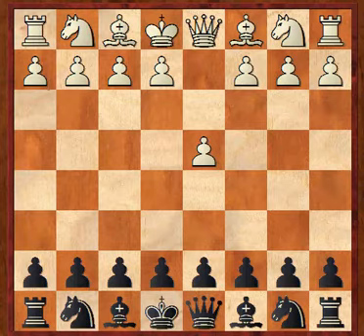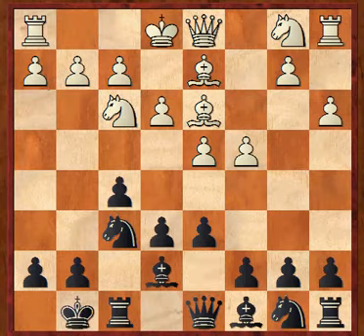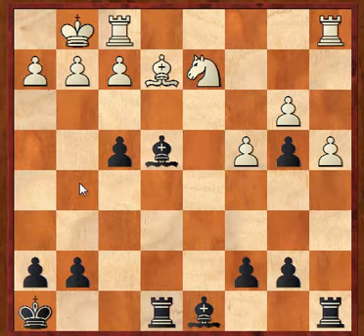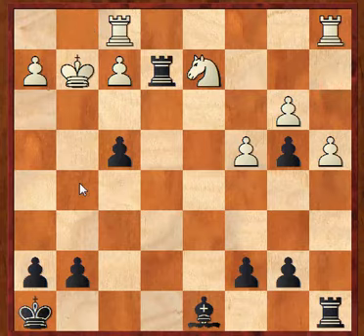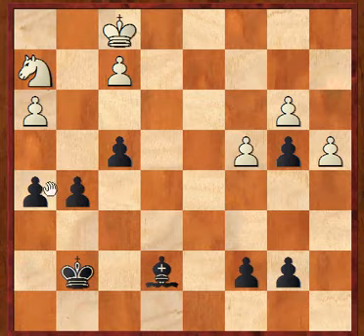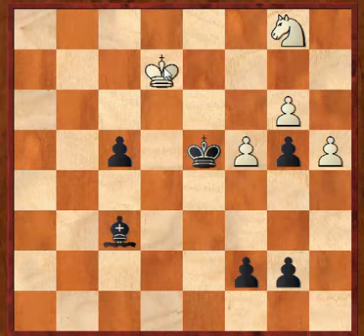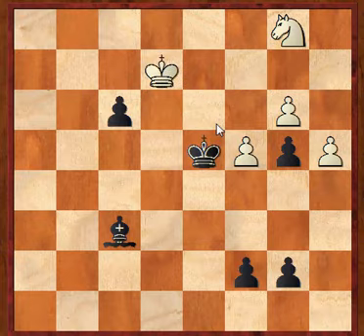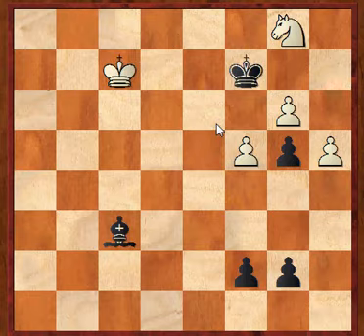John Nicholson vs Tim Hilton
[Event "Brighouse Open"]
[Site "?"]
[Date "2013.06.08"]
[Round "2"]
[White "Nicholson, John"]
[Black "Hilton, Tim"]
[Result "0-1"]
[ECO "A84"]
[WhiteElo "101"]
[BlackElo "155"]
[PlyCount "116"]
[EventType "rapid"]
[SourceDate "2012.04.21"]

1. d4 e6 2. c4 f5 3. e3 Nf6 4. Bd3 Be7 5. Bd2 O-O 6. a3 d6 7. Nf3 Bd7 8. Bc3 a5
9. a4 Qe8 10. Nbd2 Nc6 11. O-O Nb4 12. Bxb4 axb4 13. b3 Bd8 14. Qe1 e5 15. dxe5
dxe5 16. e4 f4 17. Be2 Kh8 18. Qb1 Rg8 19. Qb2 Bc6 20. Qxe5 Nxe4 21. Nxe4 Bxe4
22. Qxe8 Rxe8 23. Nd2 Bxg2 24. Kxg2 Rxe2 25. Nf3 Bf6 26. Rab1 g5 27. h3 h5 28.
Rfe1 Rae8 29. Rxe2 Rxe2 30. Kf1 Re6 31. Rd1 Kg7 32. Rd7+ Re7 33. Rxe7+ Bxe7 34.
Nh2 Kf6 35. f3 Ke5 36. Ke2 Kd4 37. Kd2 Bd6 38. Nf1 Bc5 39. Nh2 Ke5 40. Kd3 Kf5
41. Ke2 Bg1 42. Nf1 g4 43. hxg4+ hxg4 44. fxg4+ Kxg4 45. Nd2 Be3 46. Nf3 Kg3
47. Ne1 Bd4 48. Nf3 Bc3 49. Ng1 Kg4 50. Nf3 Kf5 51. Kd3 Bf6 52. Ke2 Ke4 53.
Nd2+ Kd4 54. Nb1 f3+ 55. Kf2 Kd3 56. Ke1 f2+ 57. Kxf2 Kc2 58. Ke3 Kxb1 0-1